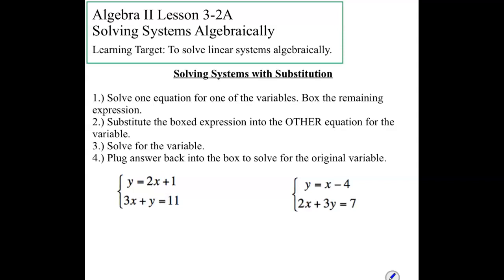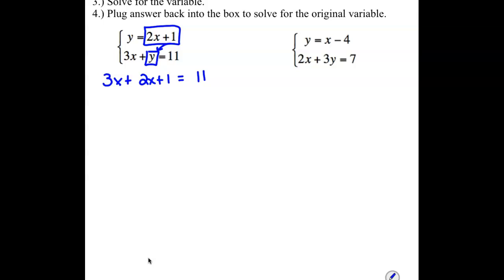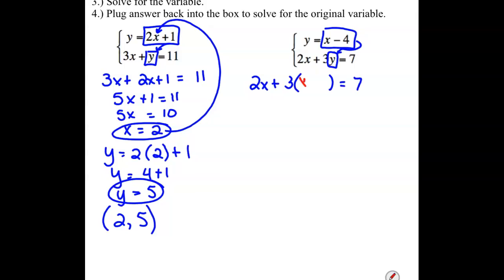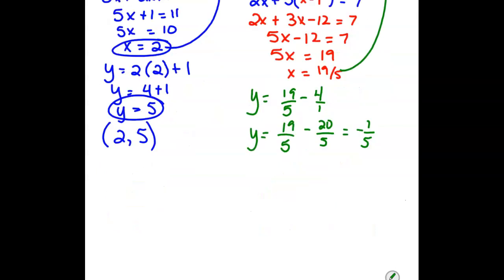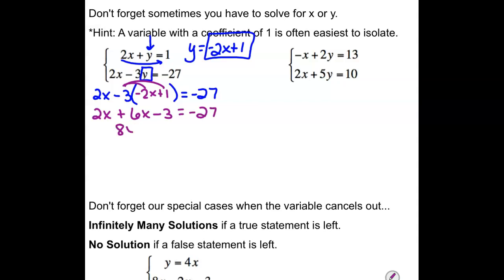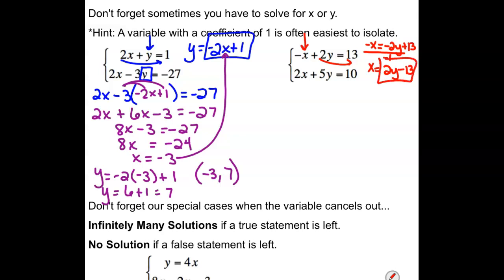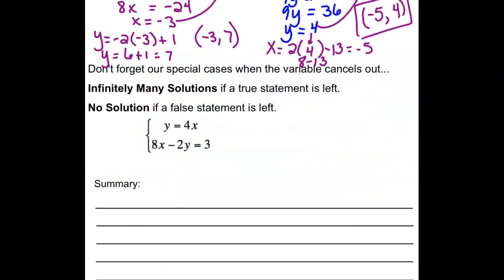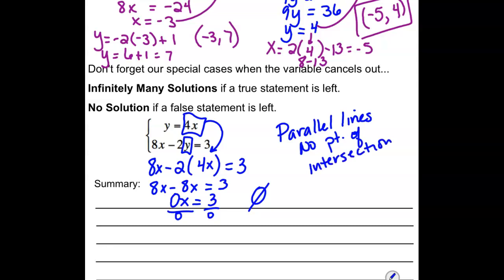Alg 2 Sec. 3.2a Video Notes